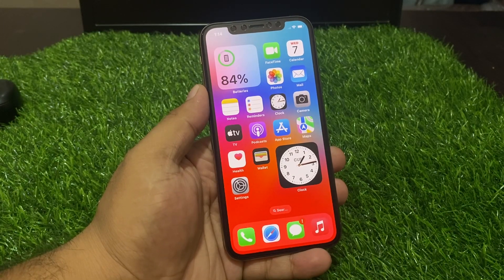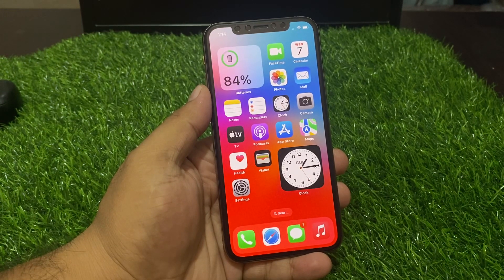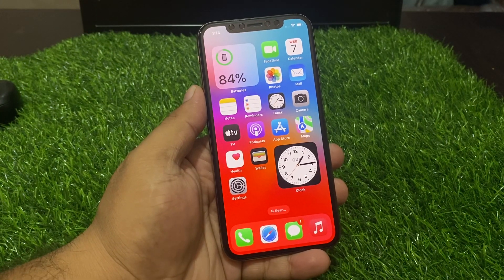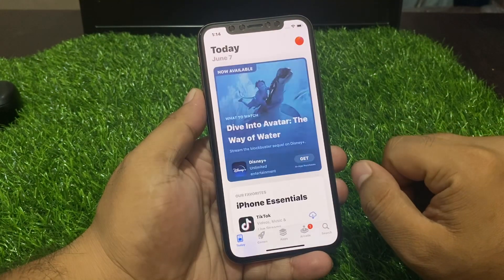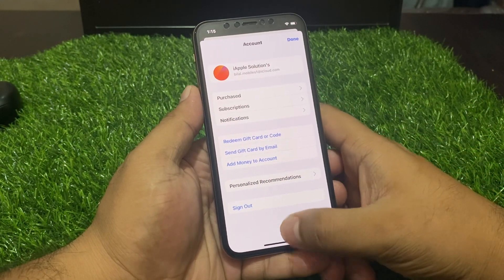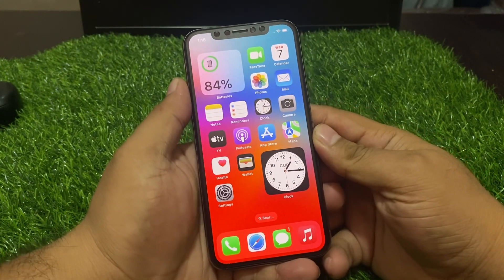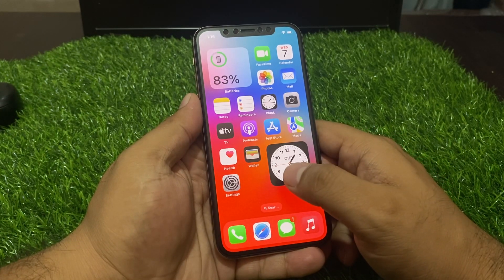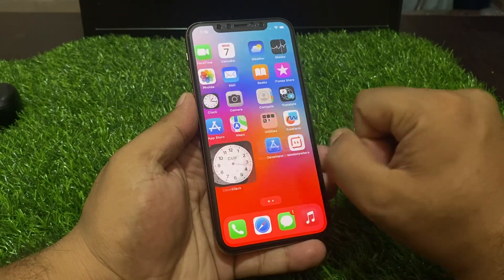Apps Keep Crashing On iPhone After iOS 17 Update ! Apps Not Working In iPhone Fixed (IOS 17)